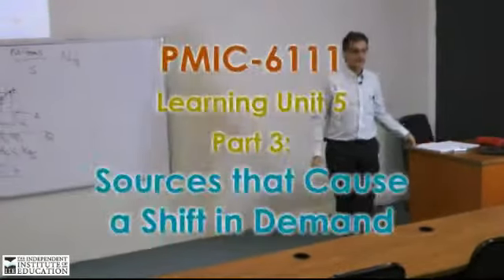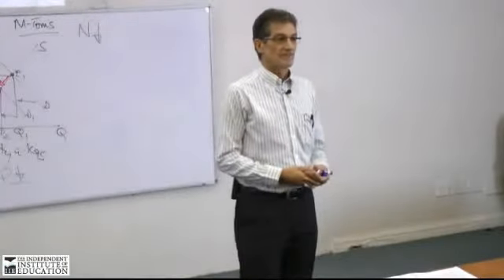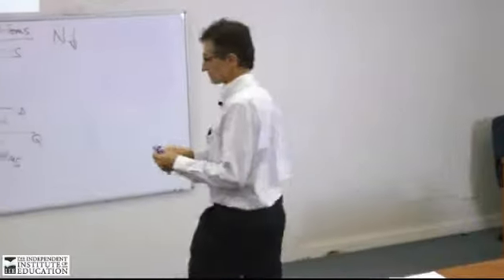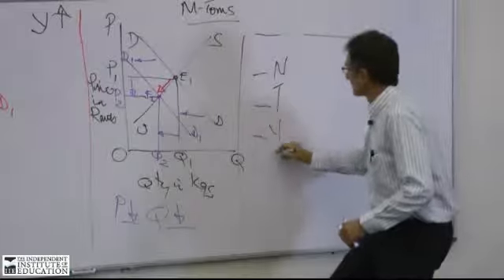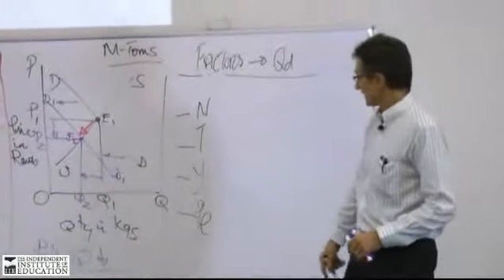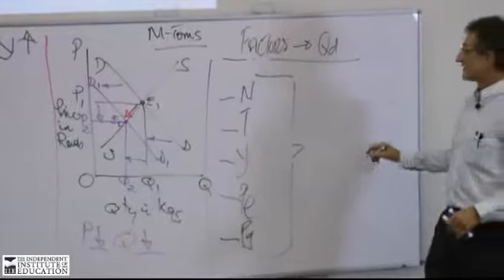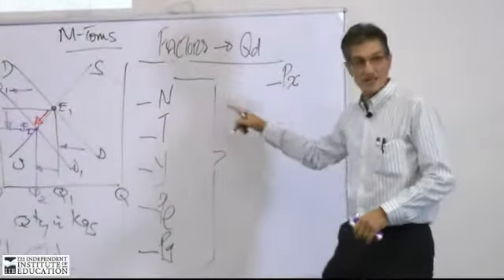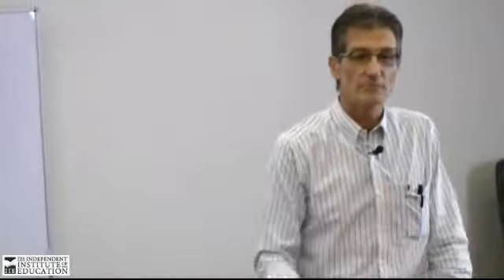The IIE: PMIC6111 - Part 3 - Sources that Cause a Shift in Demand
In this lecture, Dave Andrews expounds on Sources that Cause a Shift in Demand.

Produced by The IIE Content Development Team.